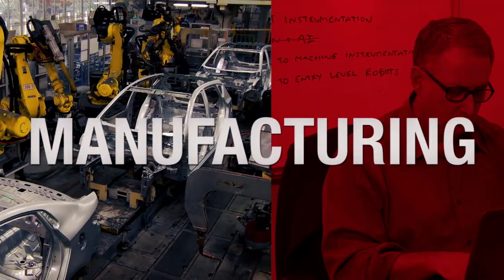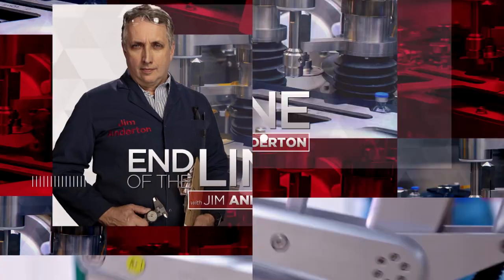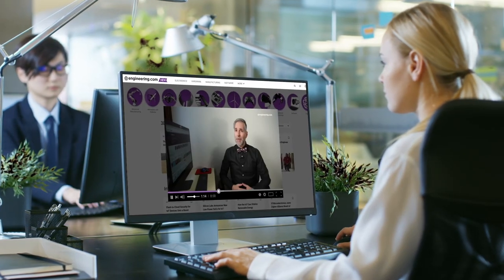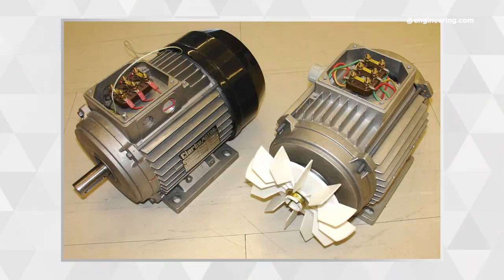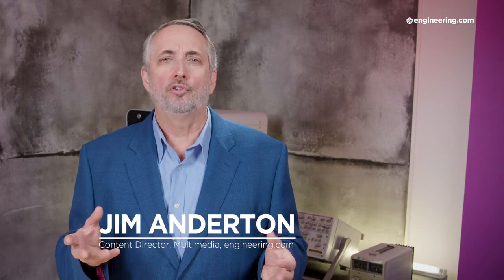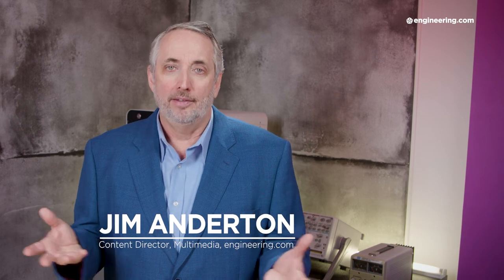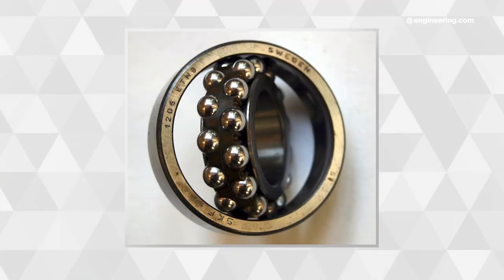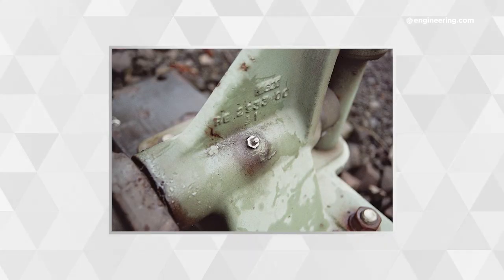Things They Don’t Tell You About Electric Motors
AC induction motors are the backbone of industrial production worldwide. MRO operations for large firms are data driven, but what about smaller companies? Jim Anderton talks about some simple things engineering SMEs can do to keep motors turning.